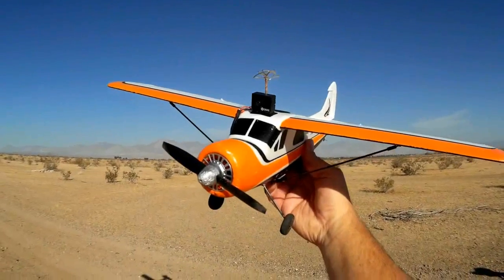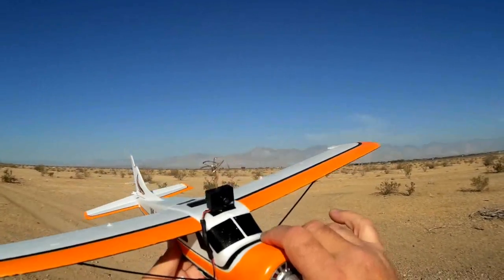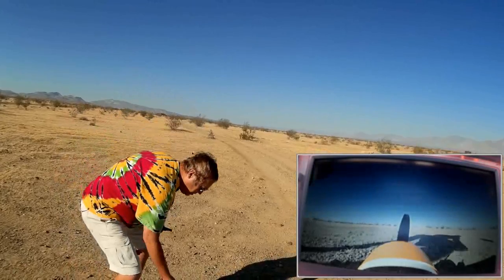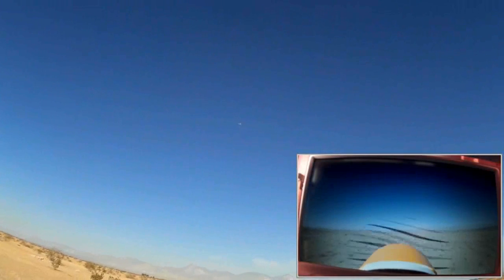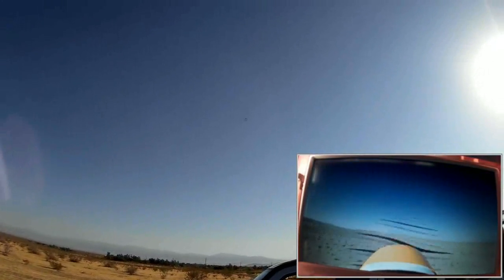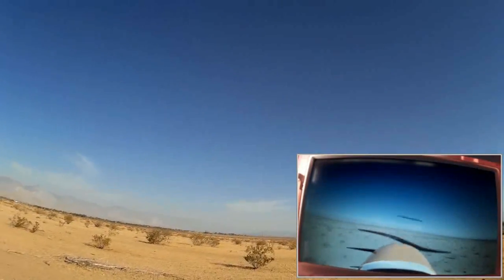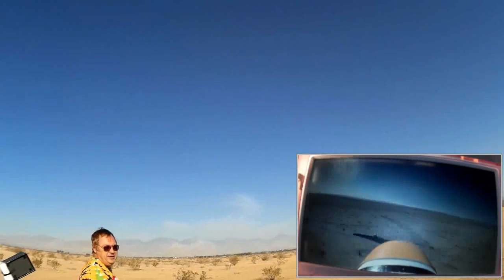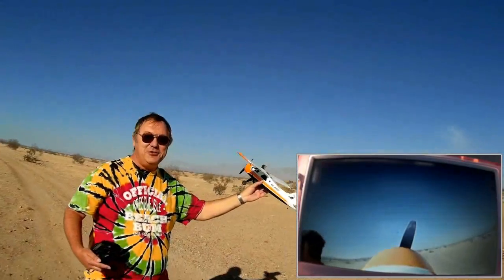Eachine MC01 FPV Micro Camera XK A600 FPV Flying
This inexpensive lightweight micro FPV camera includes a built-in transmitter, allowing you to easily strap this to many RC aircraft. Requires power input of 5 to 17 volts (2S through 4S battery RC aircraft).

Pros
- Very lightweight.  Should be easily lifted and powered by any 2S through 4S powered RC aircraft.  Just attach it with a piece of velcro.
- Includes 600TVL  camera, and built-in FPV transmitter.
- Comes with adapter plugs to allow powering via the balance plug of the aircraft's multi-cell battery.
- 40 selectable channels on Bands A, B, E, F, and R
- Video output can be flipped and tilted, allowing attachment of the camera rightside up, sideways, or even upside down.  The output video will be viewed right side up.
- Good quality wide angled video.
- Inexpensive.

Cons
- 25mW ouput power limits range to about 150 to 200 meters.

MUSIC LICENSE
"Awel" by stefsax